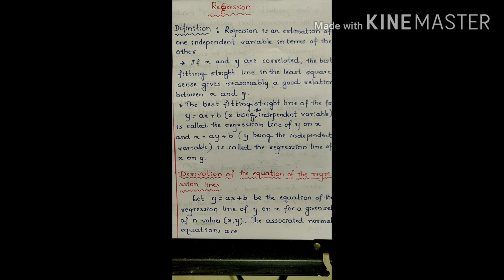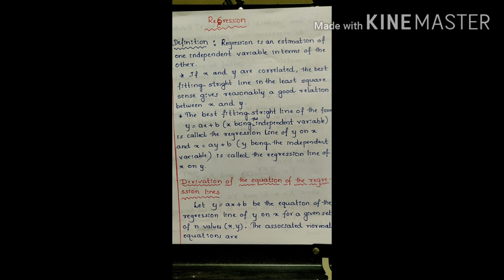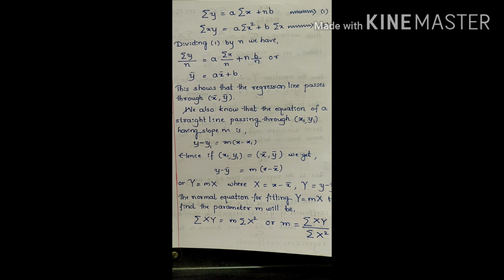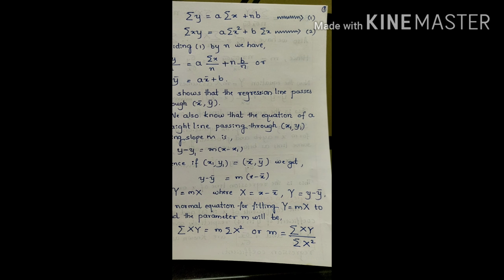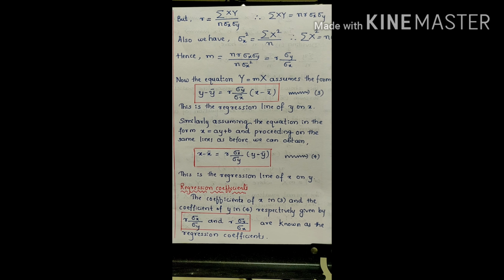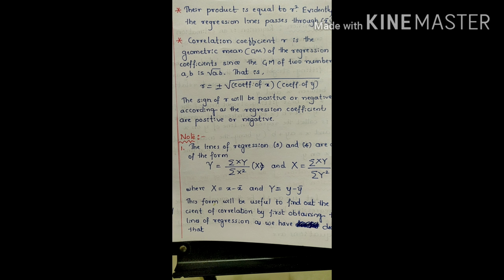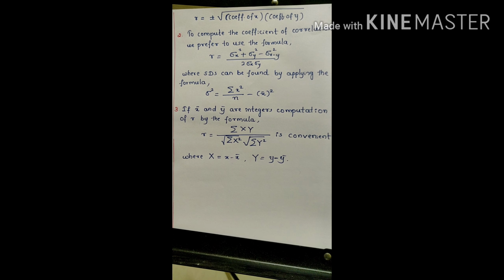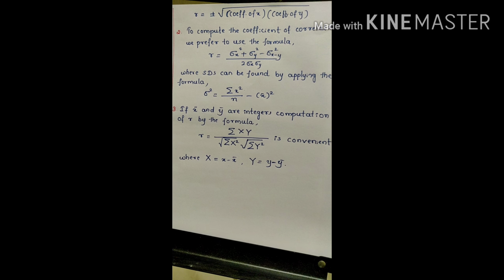18MAT41#MODULE -4#CLS-11{STATISTICAL METHODS}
In this we have discussed about regression.